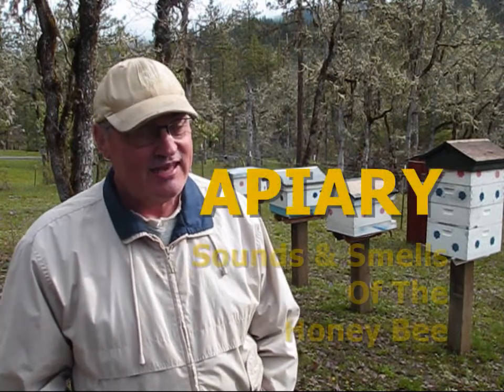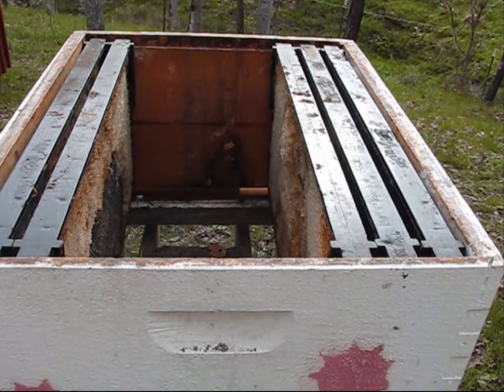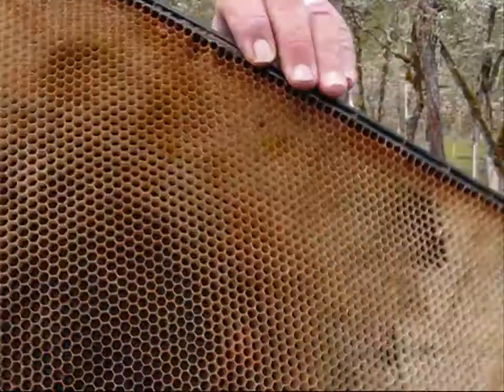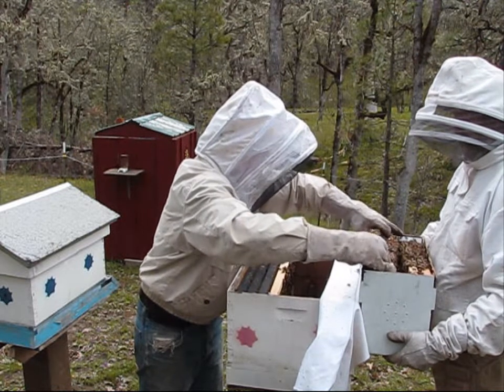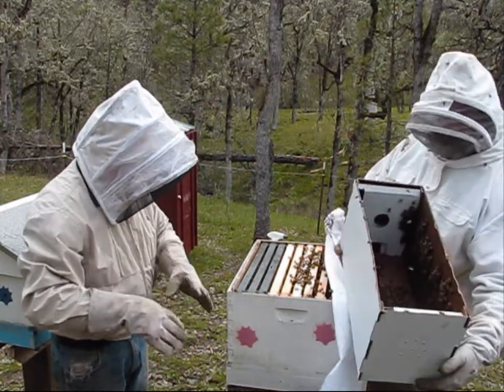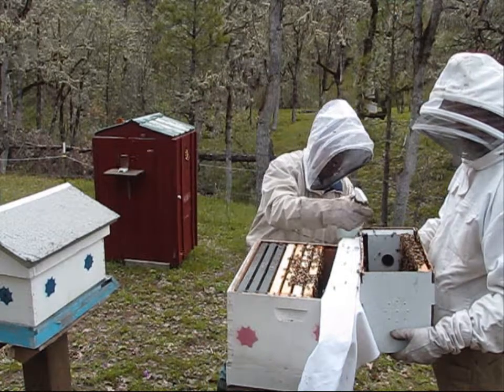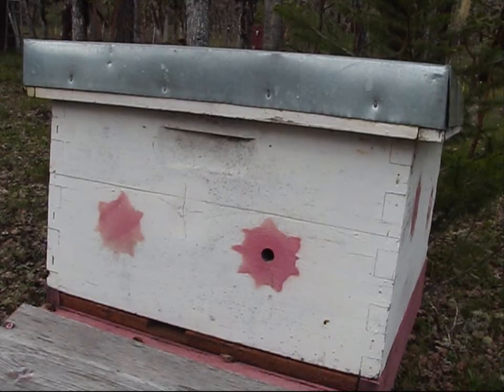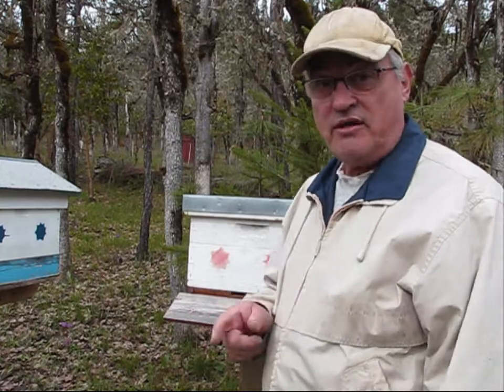APIARY - Sounds & Smells Of The Honey Bee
Watch as we establish a garden, orchard, build our home, install solar panels and windmill, apiary, raise rabbits, ducks, chickens, geese and goats. Learn with us as we explore pasture management and forest management, and join me as I build a tree house in the timber upon my mountain. We are attempting a different form of prepping. I am not an "EXPERT" or "PROFESSIONAL" at any of the content demonstrated within any of my videos. I am a novice, Do-It-Yourself guy whom tries to do everything on my own and save money. None of the content of these videos should be construed as advice or assumed correct. This content is merely a demonstration of how I am doing it. Any advice should be sought by a professional.